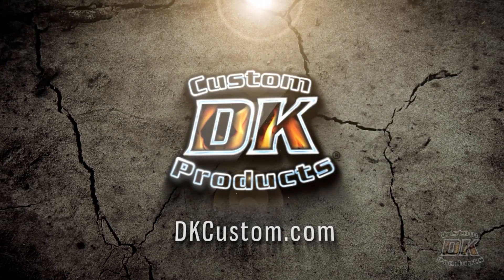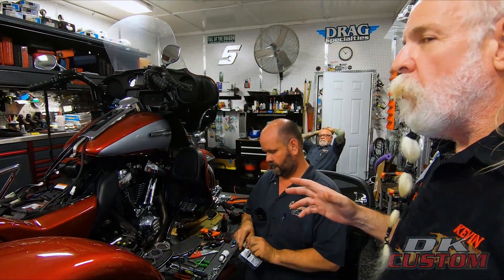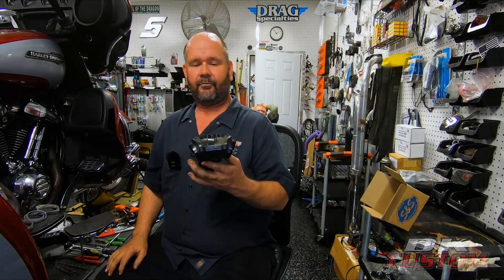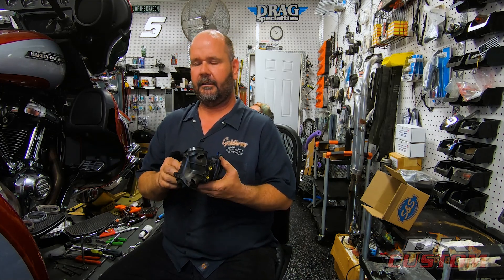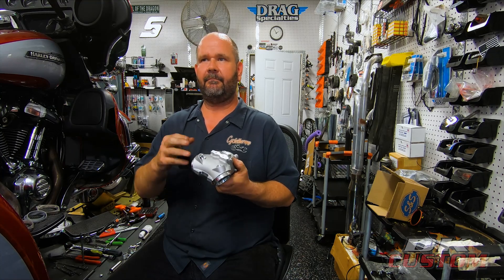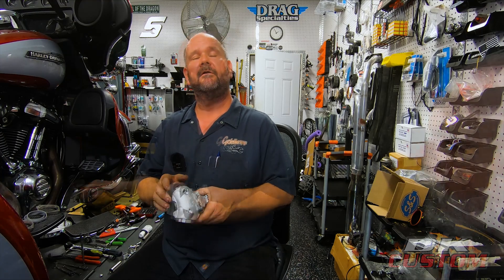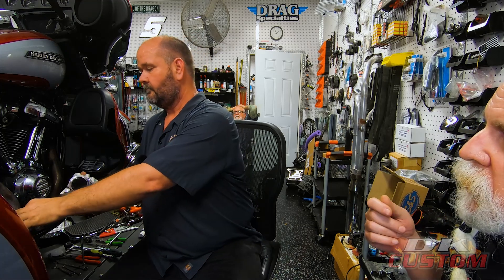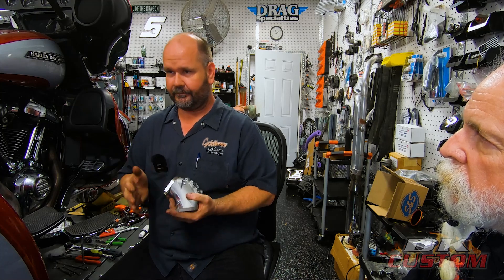Why is There So Much Plastic on Harley-Davidson's?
A Plastic Intake is a BAD IDEA!  It Can Melt, Warp, & Leak,  Causing  the Engine to Run Poorly, Too Lean,  & Ultimately Reduces Longevity.  Fortunately Most Seem to Hold up. I Replaced Mine.
⬇️⬇️⬇️⬇️⬇️ Click Show More Below ⬇️⬇️⬇️⬇️⬇️

This is a PSA Video.  We are not selling intake manifolds.  I used an S&S intake manifold when replacing my plastic intake manifold.  Standard size.  Oversize manifolds (many folks think bigger is always better) do NOT make more power.
On an engine that does not have increased compression & a big bore kit, the engine will not run as strong with an oversized manifold or throttle body.  It is better to stick with OEM size.